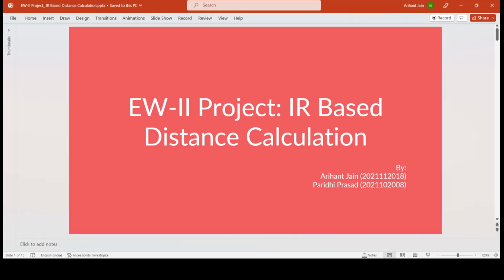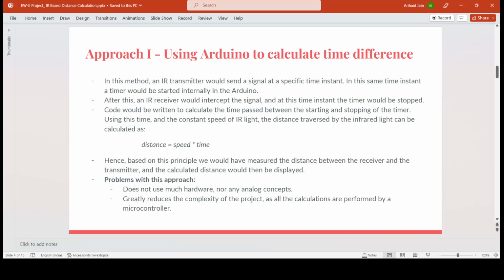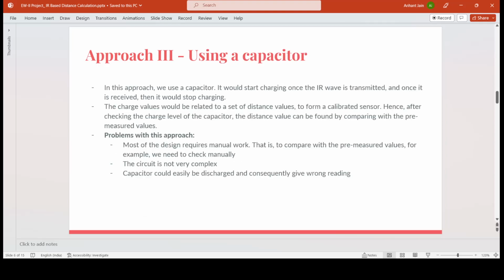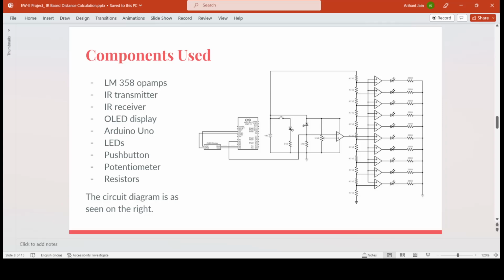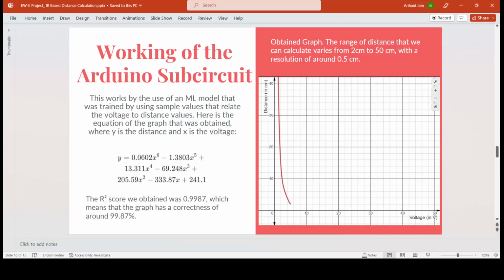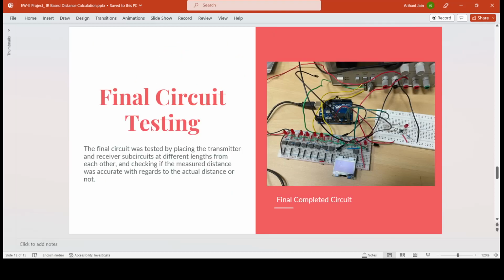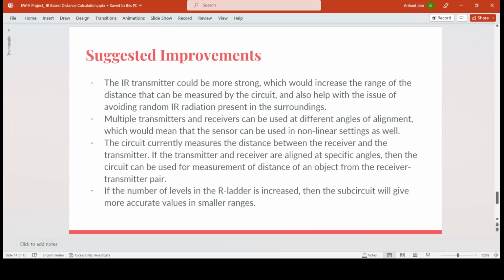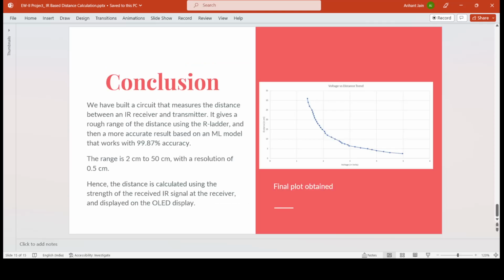Team1 IR based distance calculator